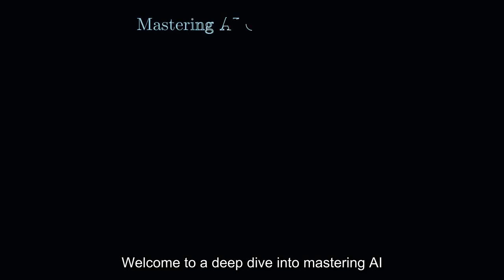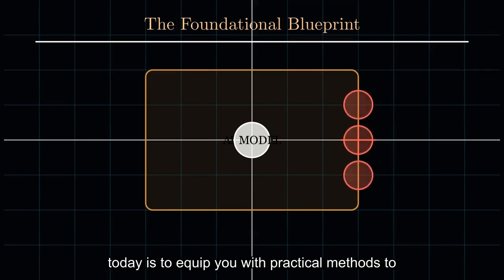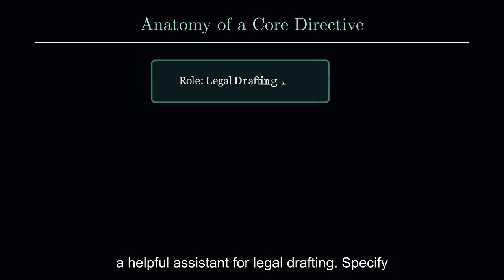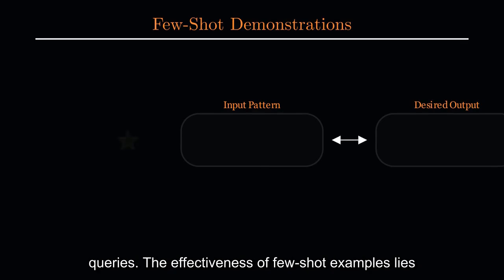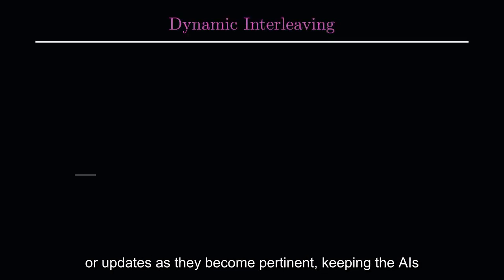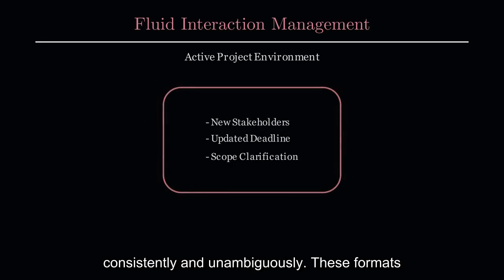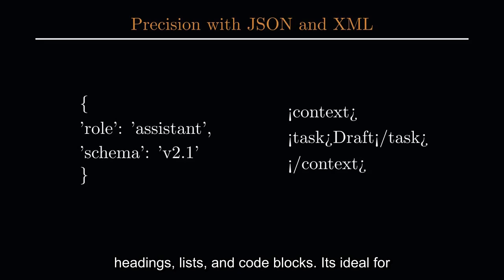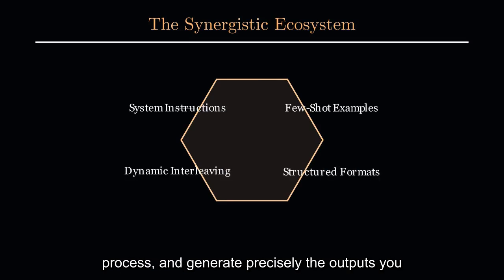AI Context Engineering - Strategies for Optimal AI Input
Welcome to an essential guide on mastering AI communication! In today's rapidly evolving AI landscape, the quality and predictability of your AI's output depend almost entirely on the quality and structure of your input. This deep dive goes beyond basic prompting, exploring advanced strategies for crafting and organizing contextual information to ensure your AI models deliver unparalleled clarity, consistency, and truly predictable results.

Discover why context acts as the foundational blueprint for your AI's understanding, and how a well-defined structure can eliminate ambiguity, transforming your interactions from guesswork into precise, targeted engagements. We'll unveil the power of **system instructions**, the core directive that defines the AI's persona, its limitations, goals, and the overarching framework for its responses. Learn how to craft concise, explicit, and comprehensive system instructions by setting clear boundaries and expectations—from defining roles and constraints to outlining desired tones and specific output requirements like APA formatting.

Furthermore, we'll introduce **few-shot examples**, an invaluable tool for demonstrating desired input-output patterns. Instead of merely telling the AI what to do, you'll learn how to show it, allowing the model to infer underlying patterns and apply them effectively to new, similar queries. Equip yourself with practical methods to elevate your AI interactions and unlock the full potential of your models. Watch now to transform your AI communication!